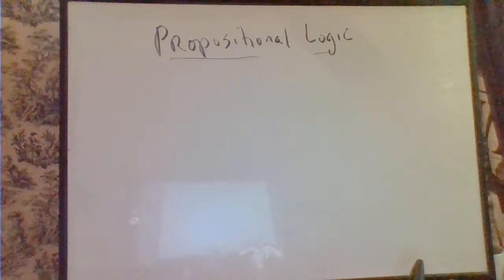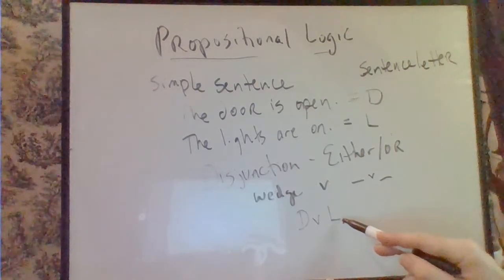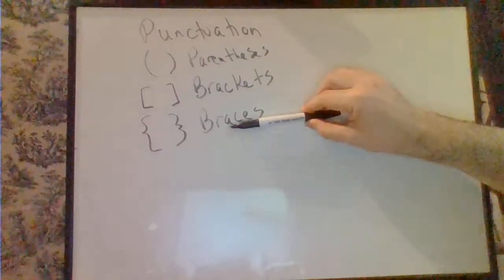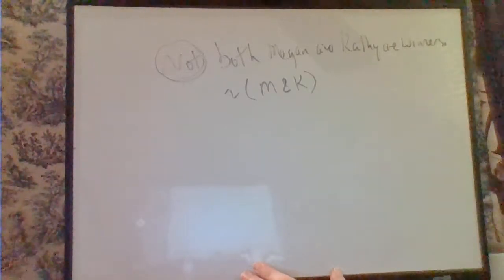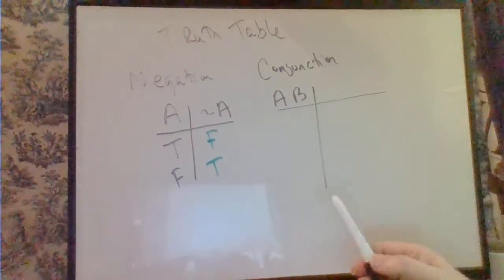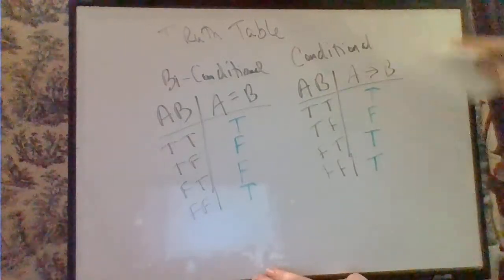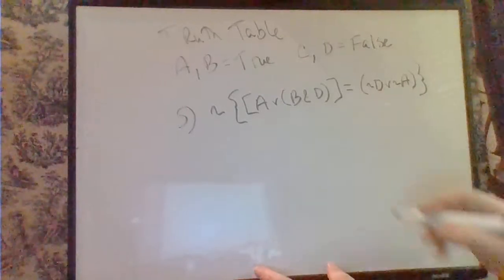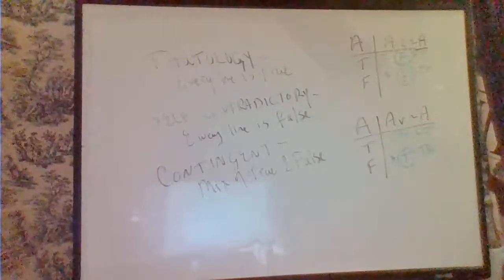Logic Chapter 6, Part I: Propositional Logic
This video introduces Propositional Logic translations and truth tables.